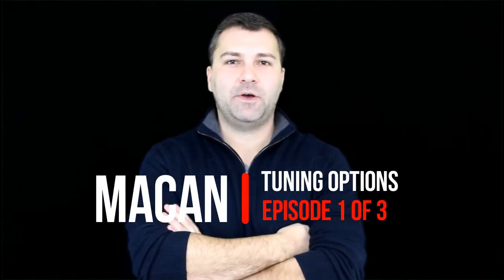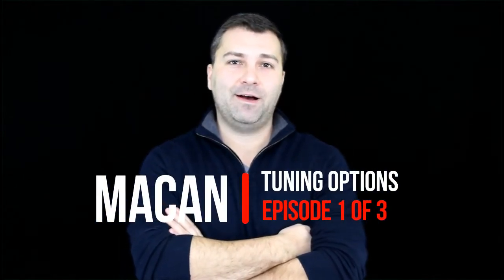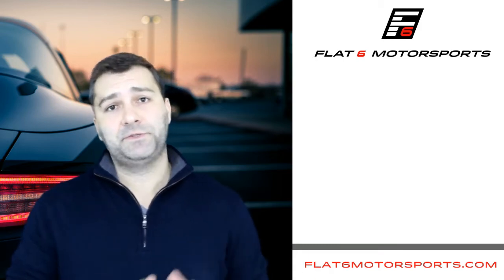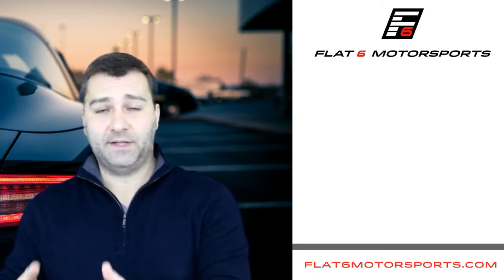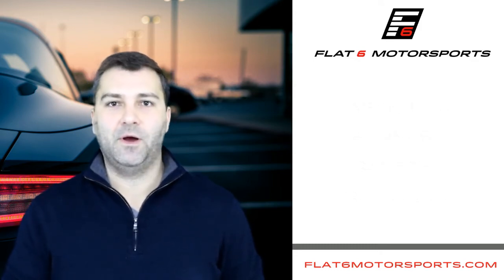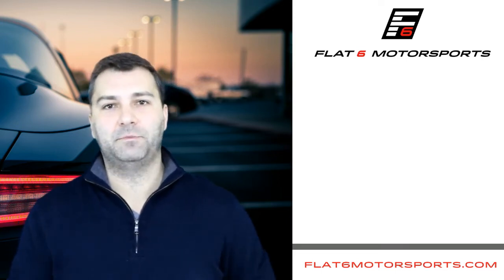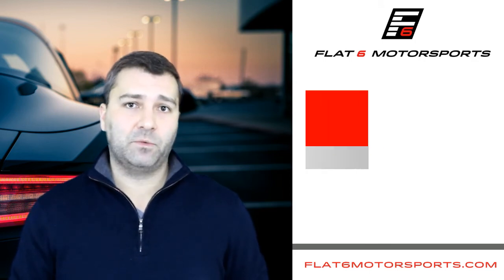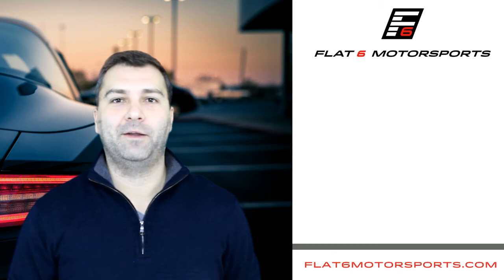Porsche Macan Tuning Options - Flash vs Piggyback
In this video, we break down the differences between flash tuning and piggyback tuning for the Porsche Macan. With multiple tuning paths available, understanding how each approach works is key to choosing the right option for your goals, driving style, and long-term plans.
We explain how flash tuning integrates directly with the factory ECU to recalibrate engine parameters, and how piggyback systems work alongside the OEM ECU by modifying sensor signals. The discussion covers common considerations such as power delivery, drivability, adjustability, installation, and compatibility with supporting modifications.
We also touch on the tuning options currently available across the Macan lineup, including the Base, S, GTS, and Turbo models, and where each type of tuning tends to make the most sense. Rather than promoting a one-size-fits-all solution, the goal is to provide clarity so owners can make informed decisions.
If you’re weighing tuning options for your Macan or have questions about how flash and piggyback systems compare in real-world use, feel free to leave a comment or reach out to us.

Flat 6 Motorsports - Porsche Aftermarket Specialists
The widest assortment of Porsche aftermarket products available